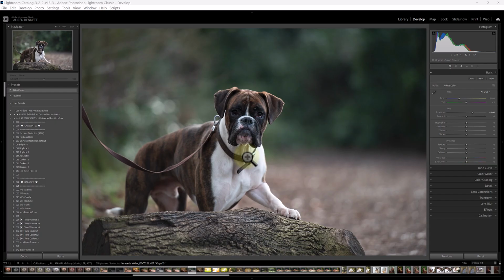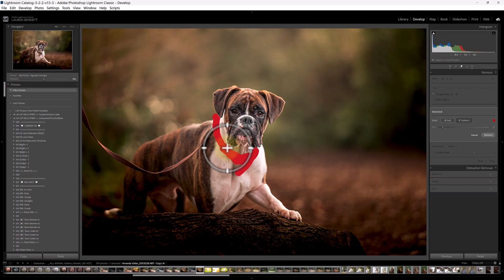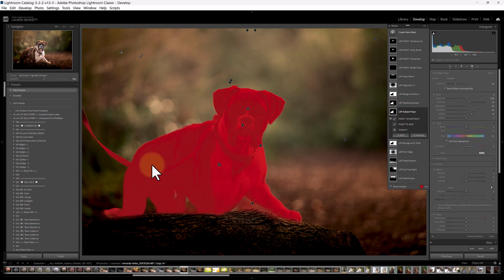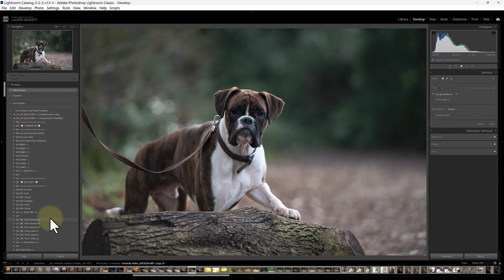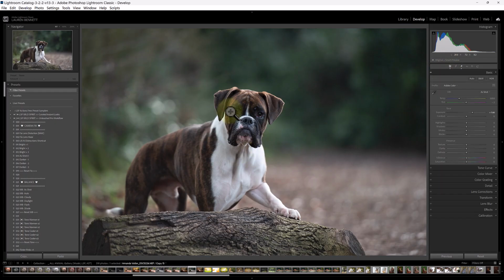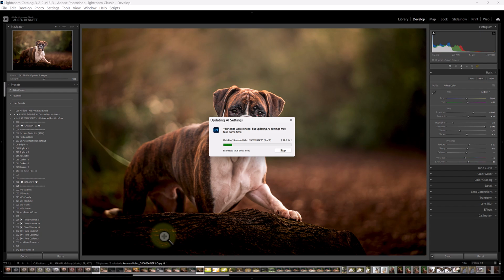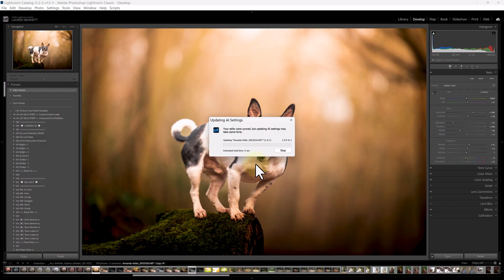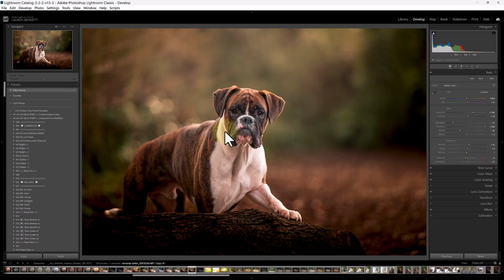Why You Should Remove Distractions BEFORE Editing in Lightroom | Avoid Ghosting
If you're seeing faint outlines or colour shifts after using the Remove Tool in Lightroom, it isn't you. It's masks!

This quick tutorial explains why you should always remove distractions first, before applying any presets or manual masks (subject/background masks). Here's how you can fix the dreaded "ghost artifacts" in Lightroom & ACR.

Works with any presets, not just Wild Spirit, and manual masking.

*** LAUNCHING LIVE 17 MARCH 2026 ***

📸 Beautiful photo by Amanda Voller Dog Photographer.

💻 Software: Adobe Lightroom Classic